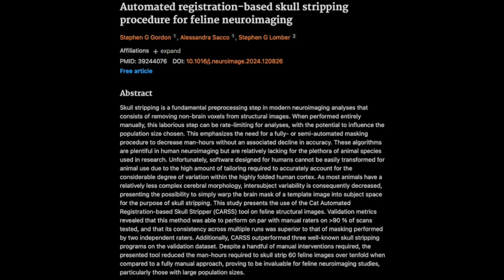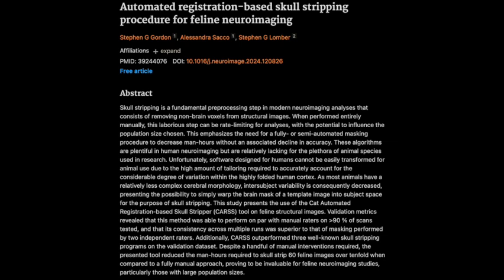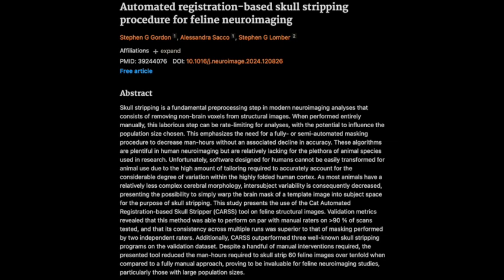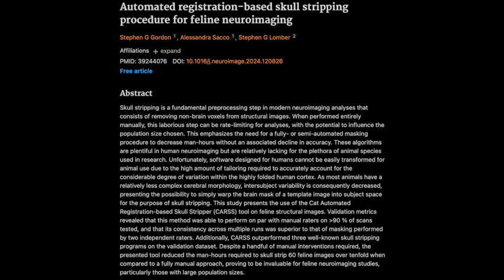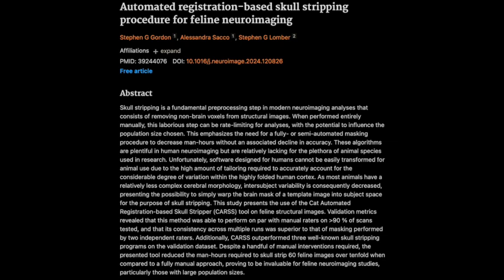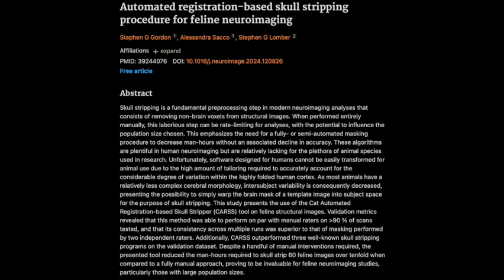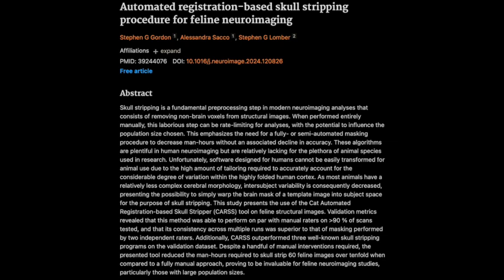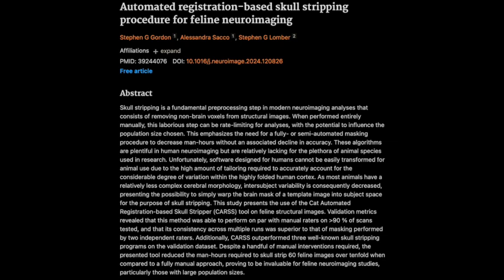Automated registration-based skull stripping procedure for feline neuroimaging